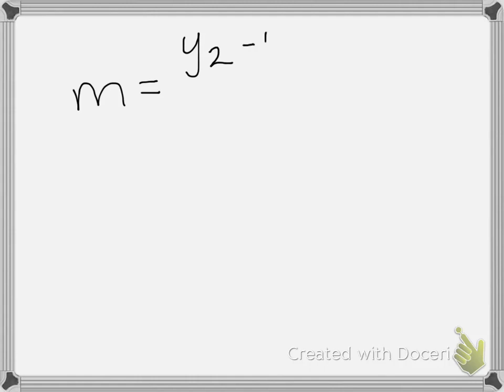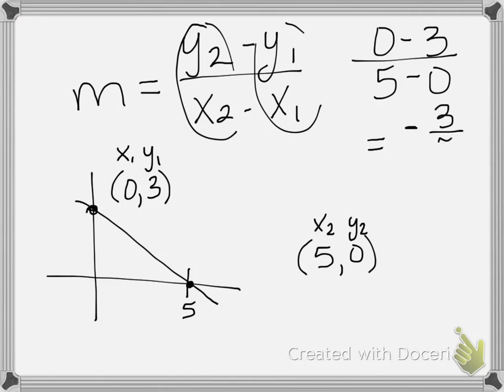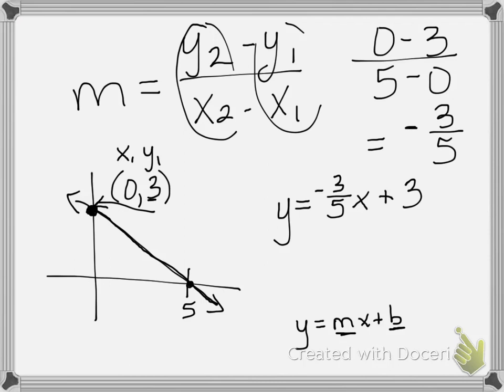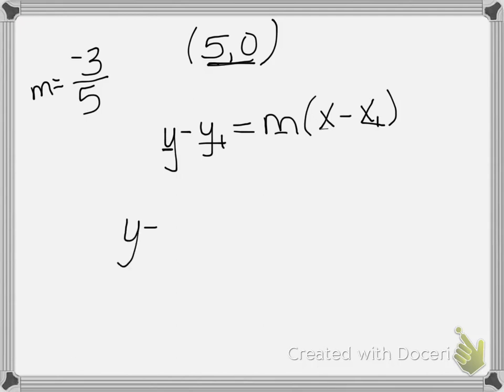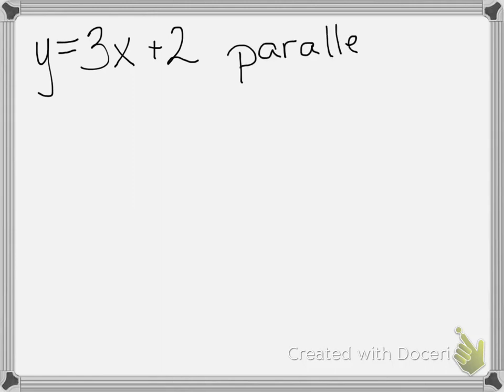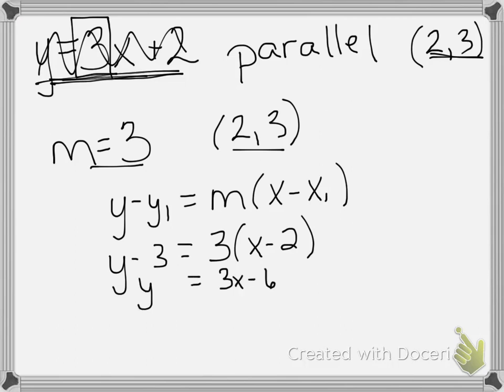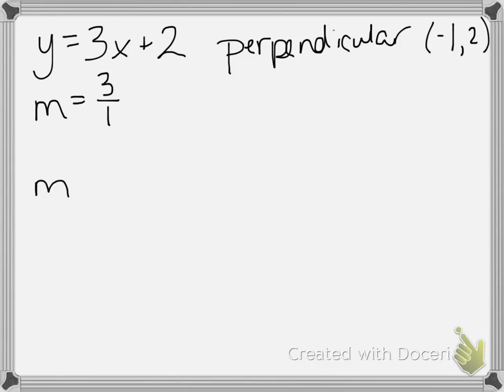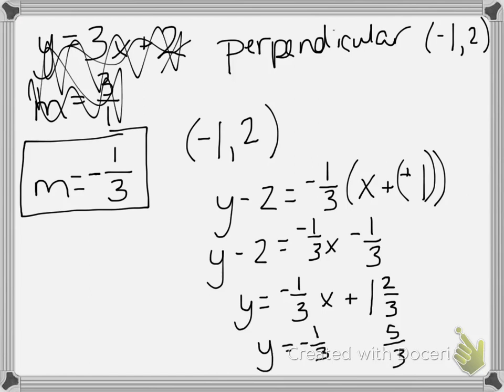Algebra Two writing equations of a line